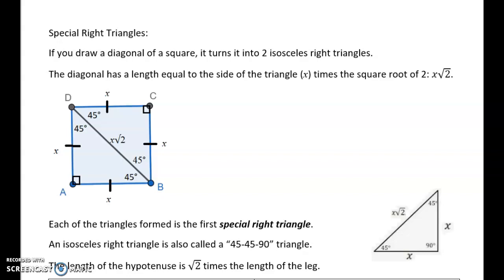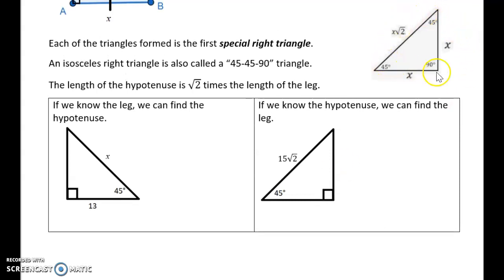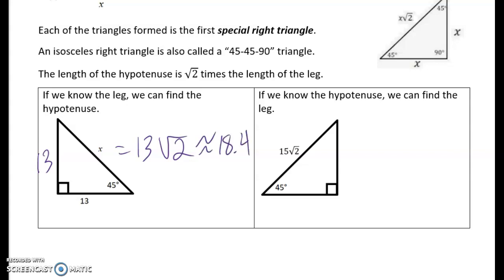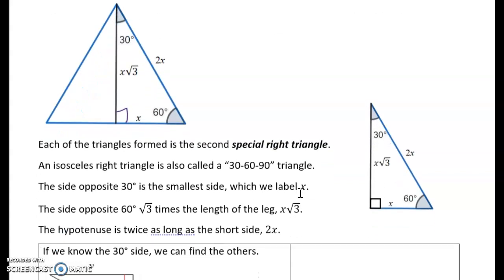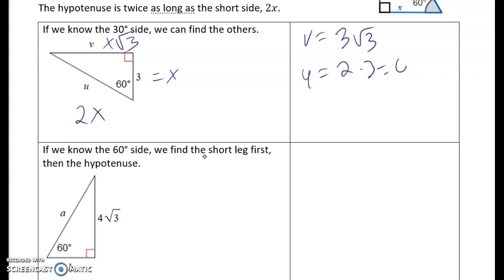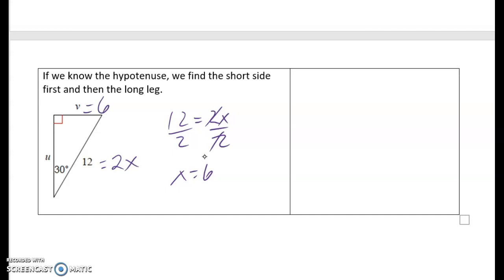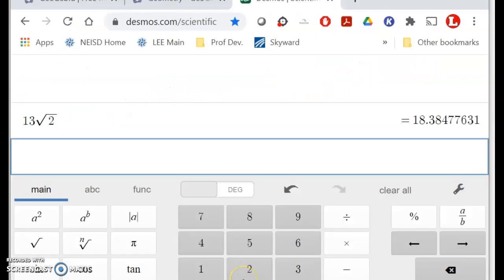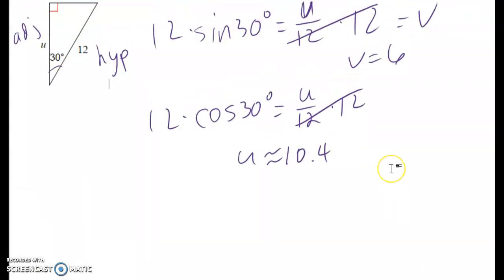6-5 Special Right Triangles